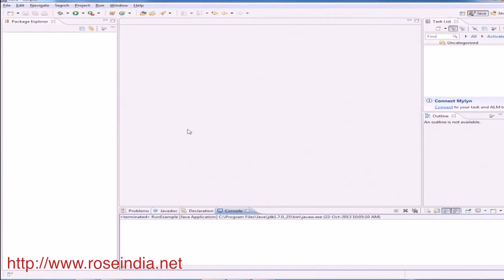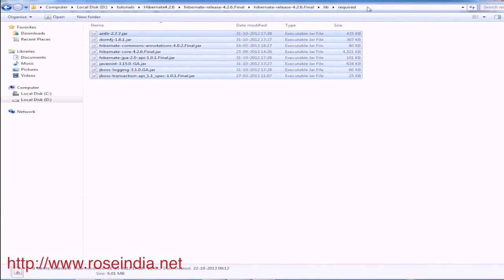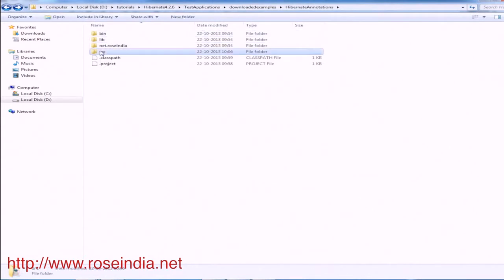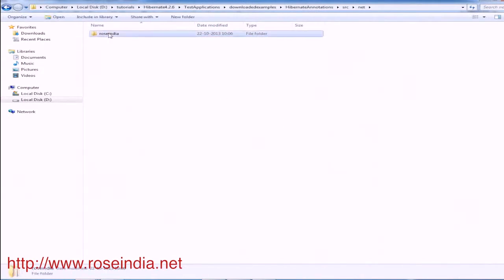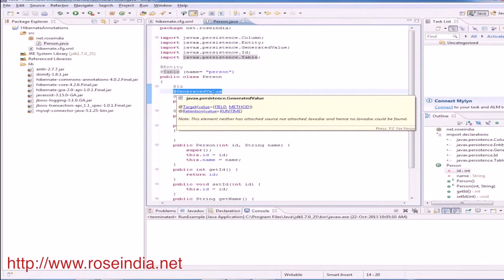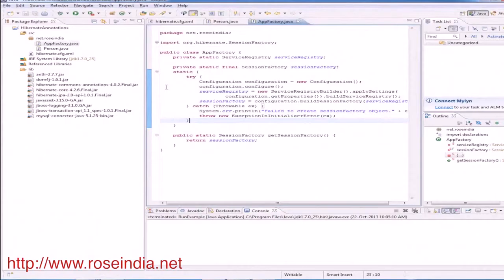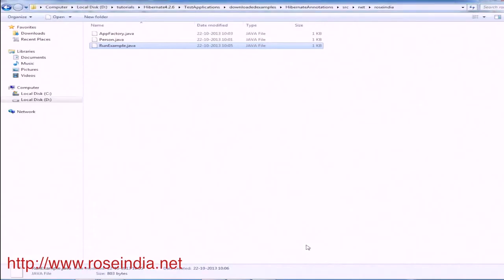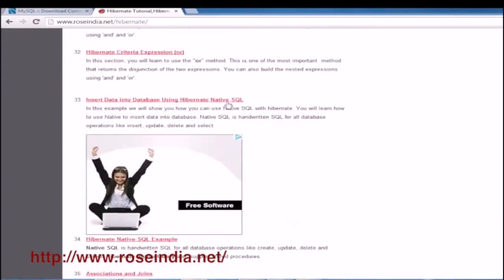Hibernate 4 Annotation Tutorial - Learn how to write Hibernate code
In this video tutorial you will learn Hibernate 4 Annotation. Learn how to write Hibernate code.